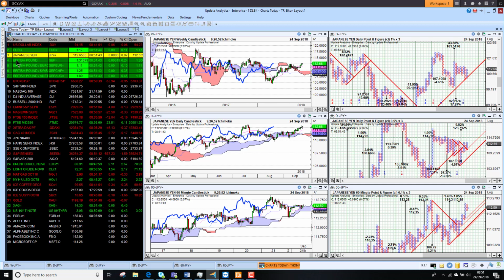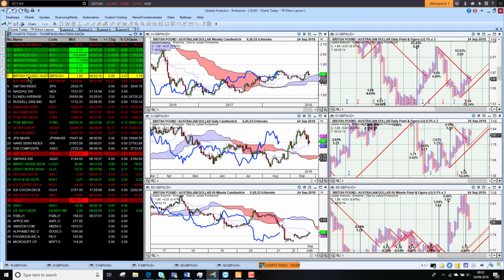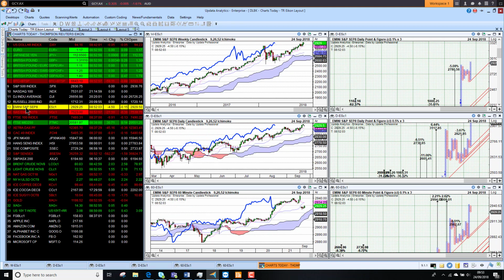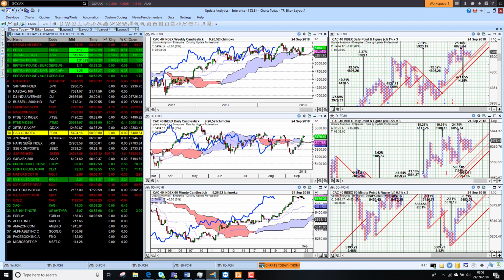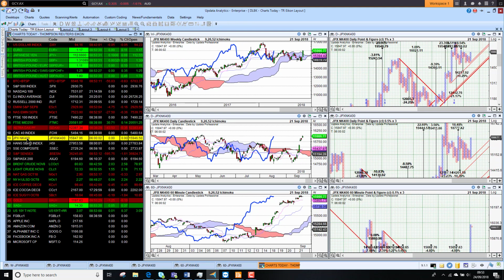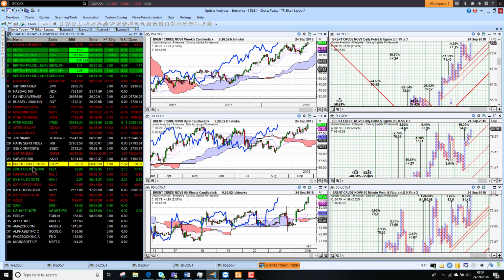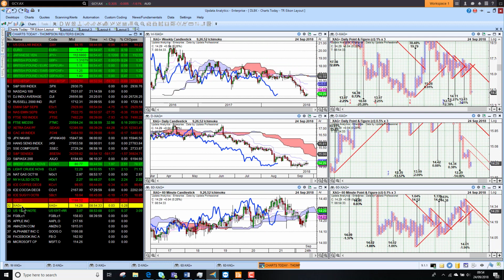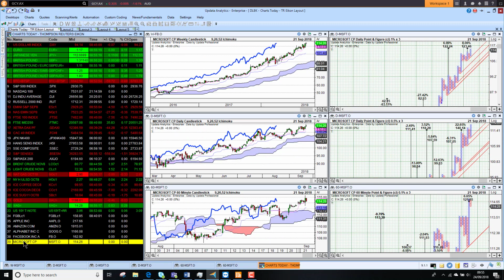Charts Today - 24 Sep 2018 - Stocks set to move lower on trade war fears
Dollar relatively weak, Euro strong. Bitcoin struggle continues. US stocks had a good week last week, but look to start lower this week. Europe and Asia down accordingly. Crude oil moves much higher. US natgas nudging $3. Gold and silver struggle. US 10yr yields stay strong. US tech majors still mixed short term.